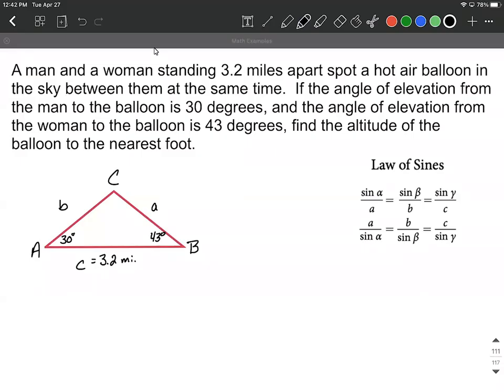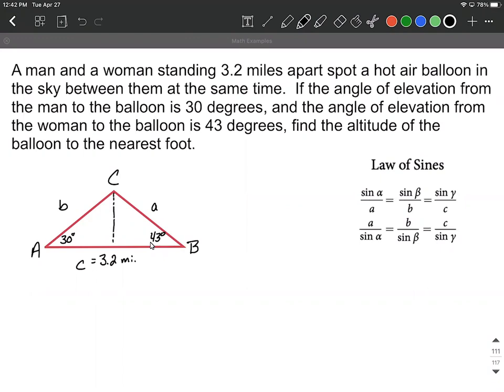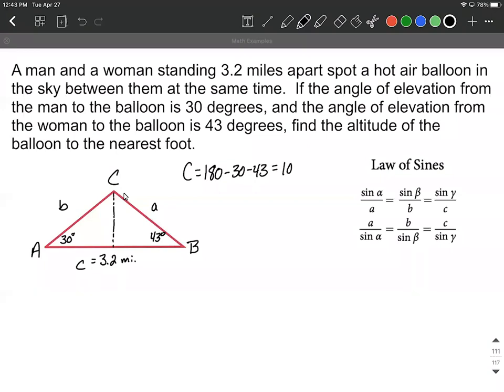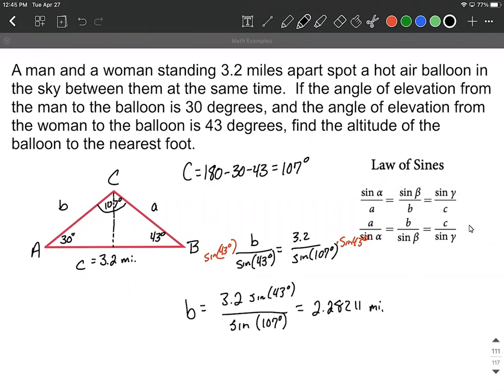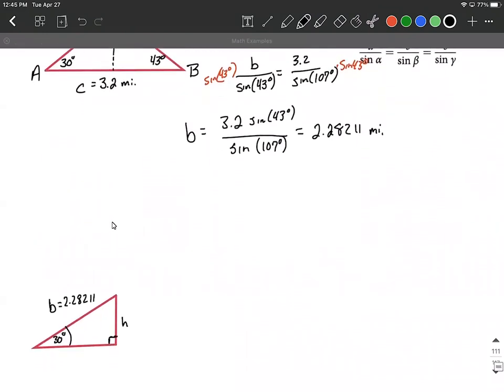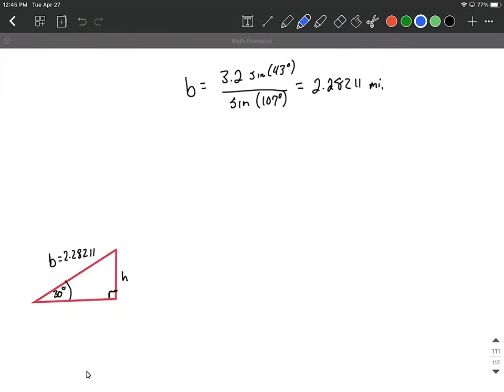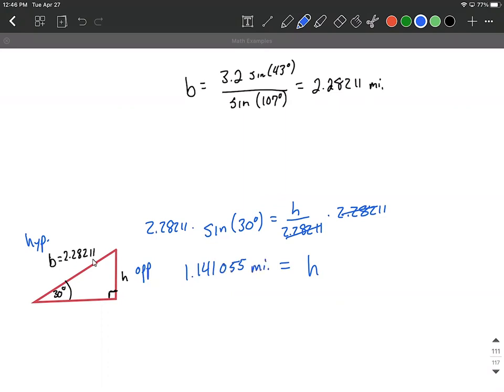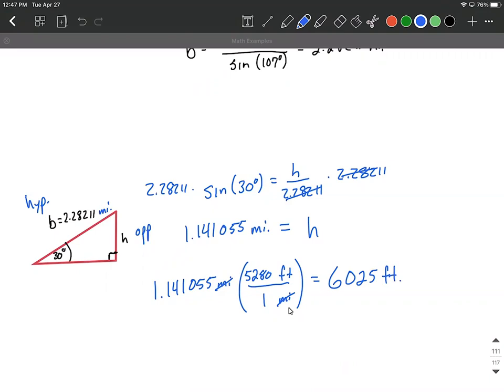Law of Sines used to find the height of triangle in Mathematical modeling problem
In this example problem, we set up a triangle to mathematically model a word problem where we are attempting to find the height of a hot air balloon when given the angle of elevation to the hot air balloon by two observers on opposite sides.  To do so, we draw a triangle of our situation and use the law of sines to find one of out missing side lengths.  Then we draw an additional right triangle to represent the height that we are attempting to solve for.  Then we set up a trigonometric ratio that involves the height and solve.  Lastly, our solution was asked for in different units than those given in the problem so we use a conversion factor and convert from miles to feet.  Each part of this process is explained and written out step-by-step.

A man and a woman standing miles apart spot a hot air balloon in the sky between them at the same time.  If the angle of elevation from the man to the balloon is degrees, and the angle of elevation from the woman to the balloon is degrees, find the altitude of the balloon to the nearest foot.